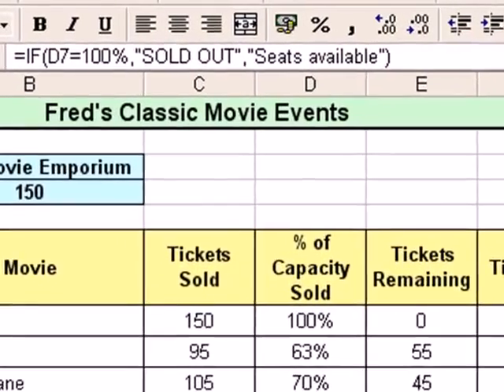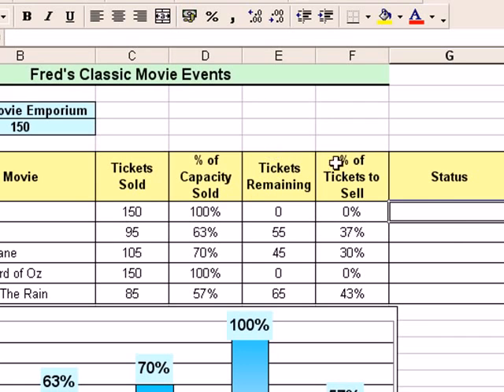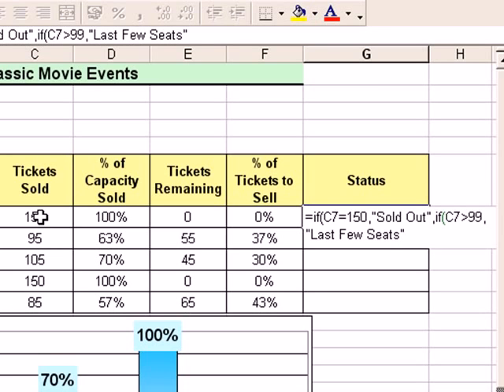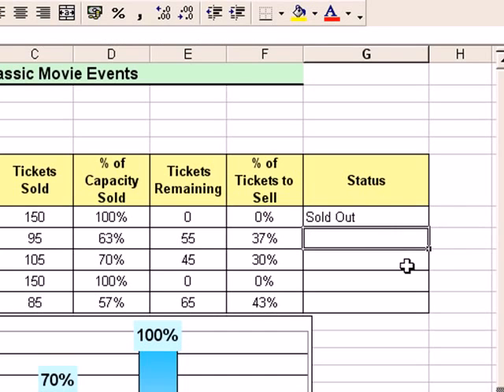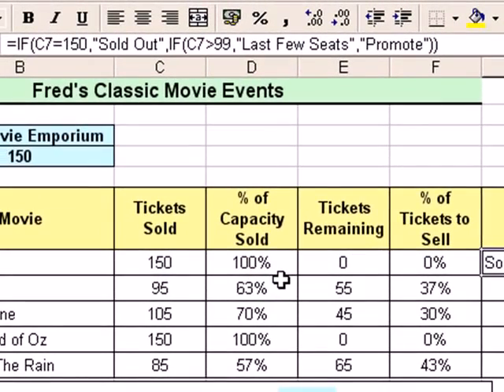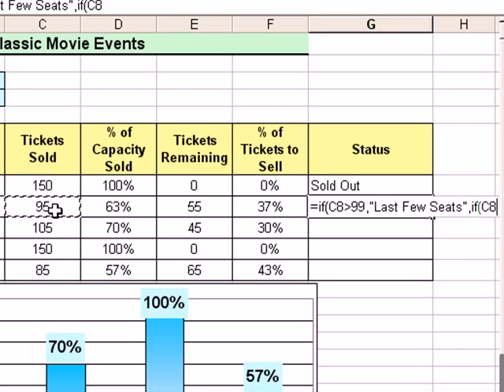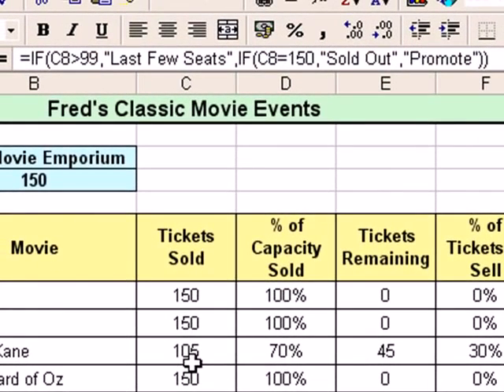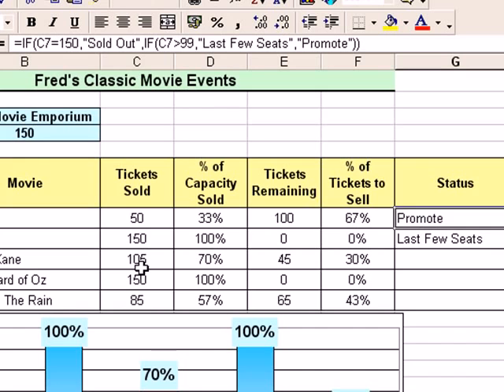Microsoft Excel Tutorial for Beginners #18 Nested IF Functions Pt 2